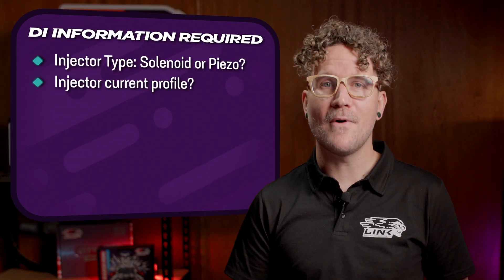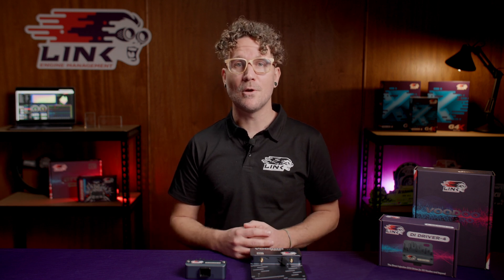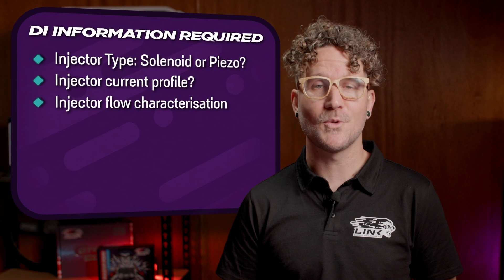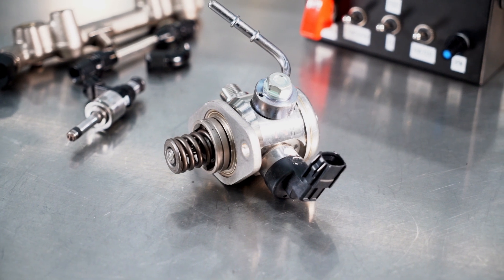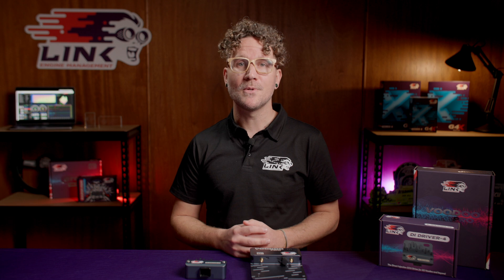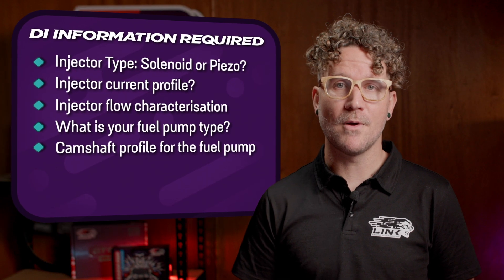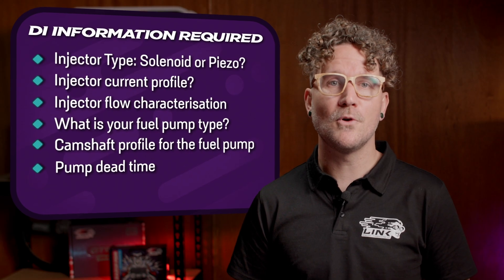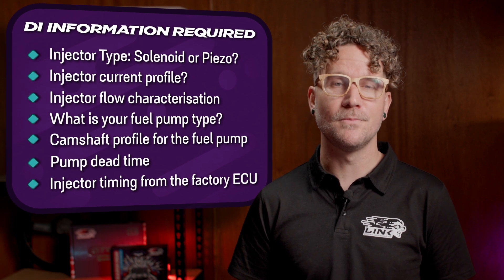Thinking of Tuning Direct Injection? There May be More to it Than You Think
With Link Engine Managements new DI Driver-4, full control of direct injection tuning has been made cost effective, but there are some added complexities over traditional port injection tuning.

In this video, we take a quick look at what direct injection is, and give a brief overview of the additional information required for tuning with it. This data, known as characterisations, is a vital part of tuning with direct injection, and acquiring it can time consuming. Thankfully, in some cases, this characterization data has already been acquired for certain engines, saving you time and money.

To learn more about tuning DI in general, check out our knowledge base
To take a look at our characterization data, check out our knowledge base